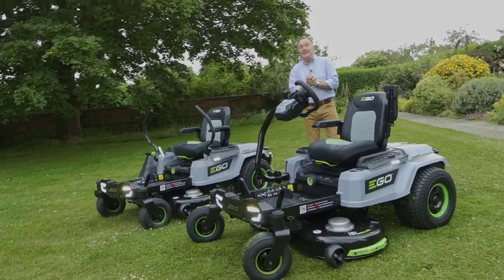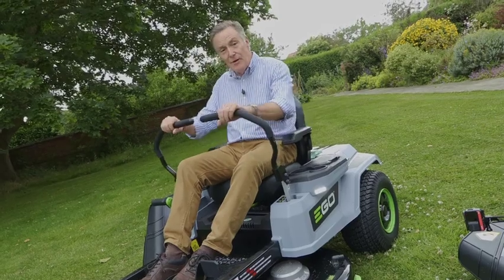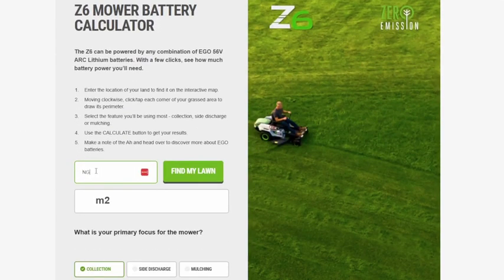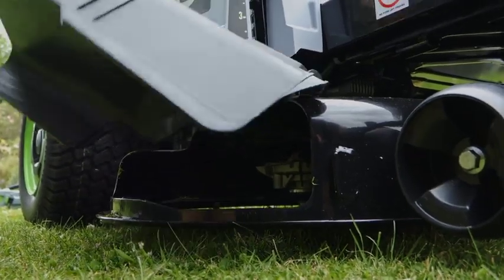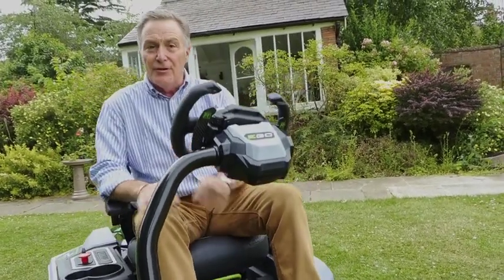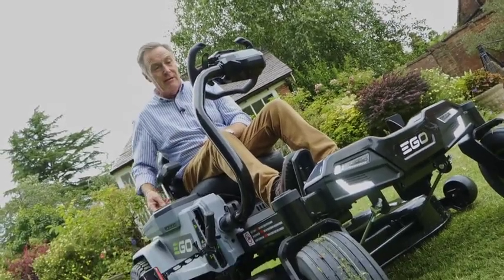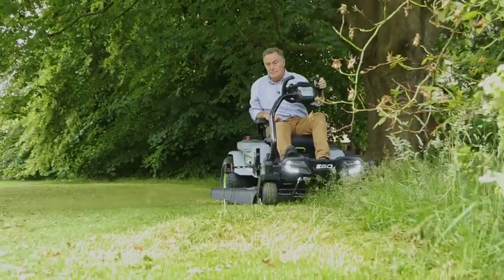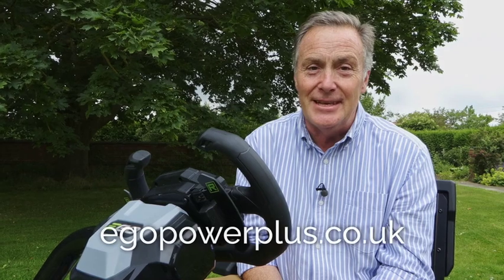Carters presents...The EGO zero turn range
Powered by EGO's ARC Lithium-ion batteries, the range of zero-turn mowers have one of the fastest recharge times in the industry.

These mowers are emission free and much quieter than their petrol counterparts making them not only much better for the environment, but also much better for you too. They can cover up to 2.5 acres and are incredibly agile and manoeuvrable making them ideal for intricate lawned areas as well as larger plots.

Batteries are compatible with the entire EGO range of power tools so you can mix-and-match to find the right combination for your needs.

Call for more information on 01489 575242